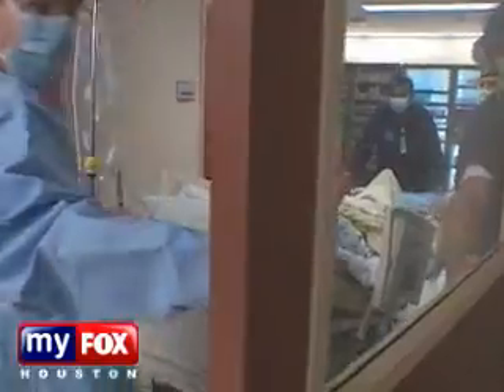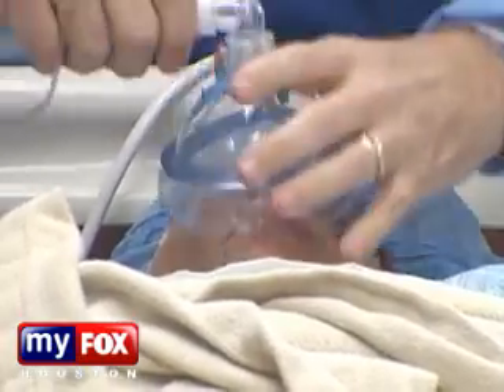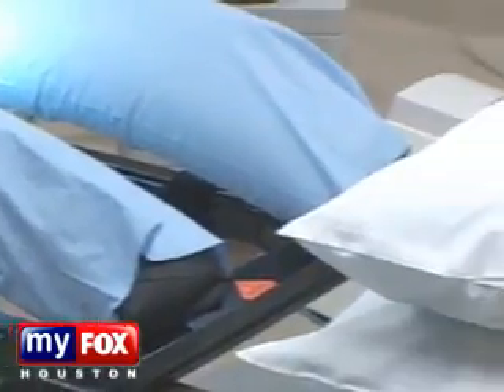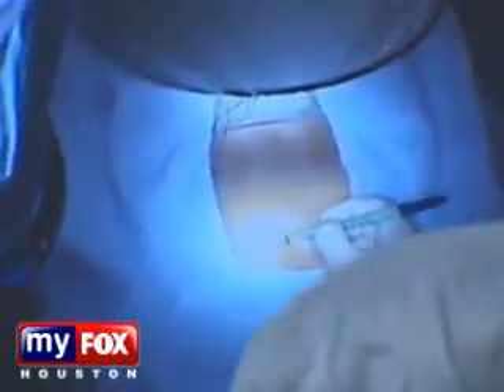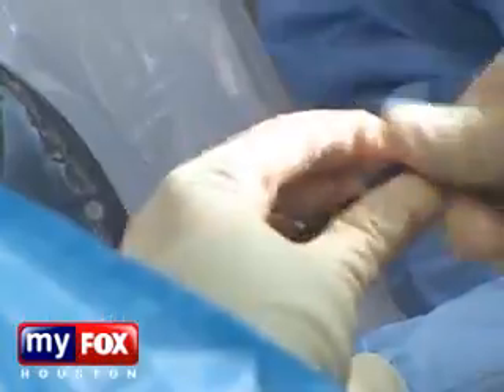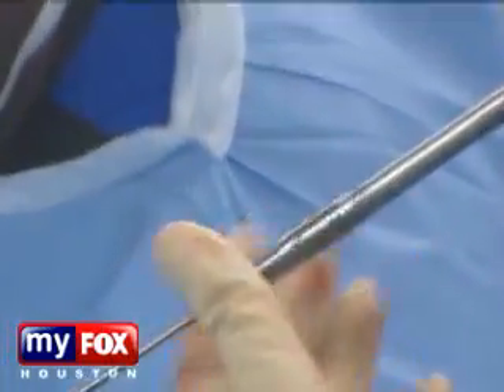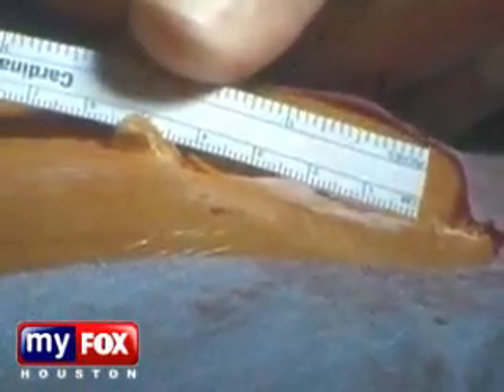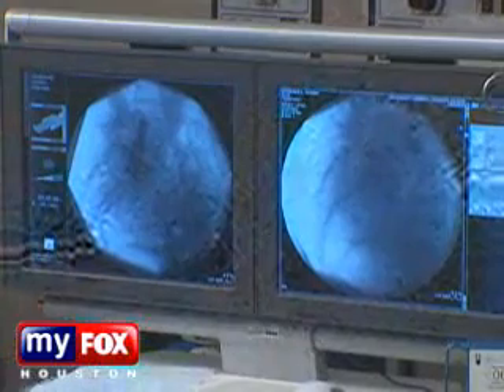Dr Siddiqui Interview On FOX 26 Houston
Dr Siddiqui was recently featured on Fox 26 news network by reporter and news anchor Melissa Wilson demonstrating a new minimally invasive lumbar spine fusion technique. The operation is performed with tiny incisions under X-ray flouroscopy with no direct exposure of the spine allowing the patient to walk within a couple of hours and go home either the same day or the following morning!